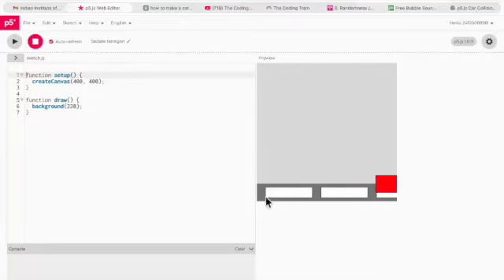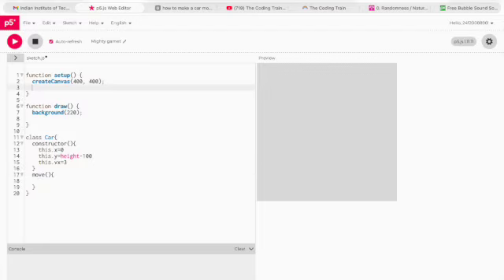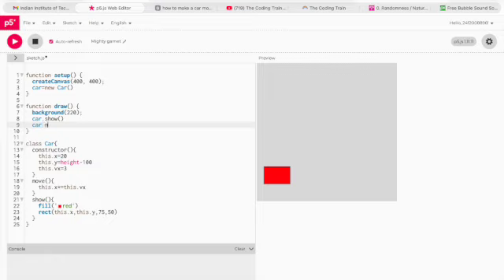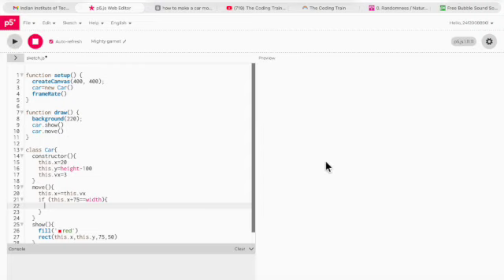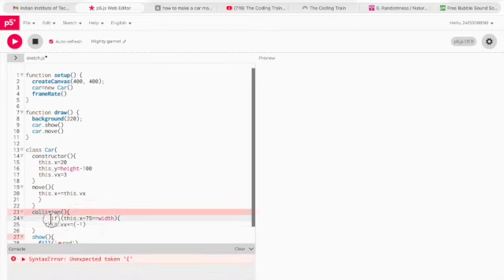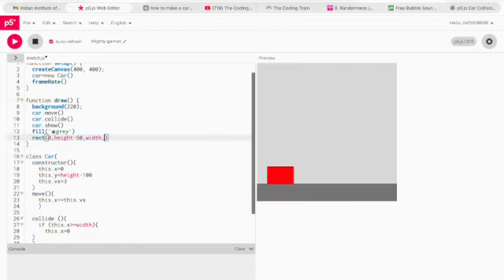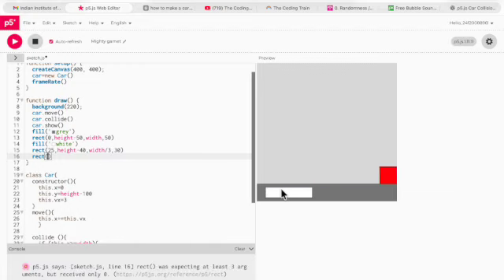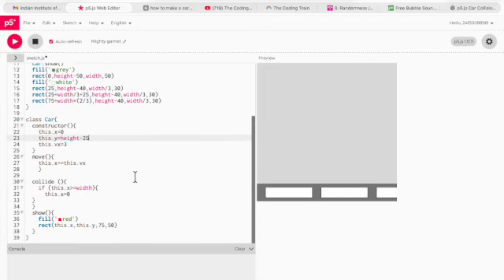Car on the road SD 480p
psJS code